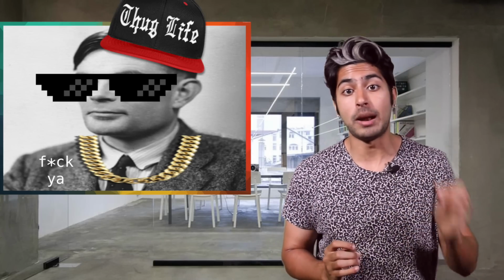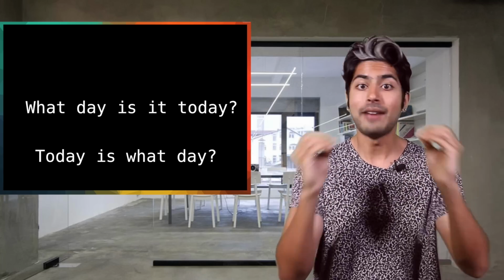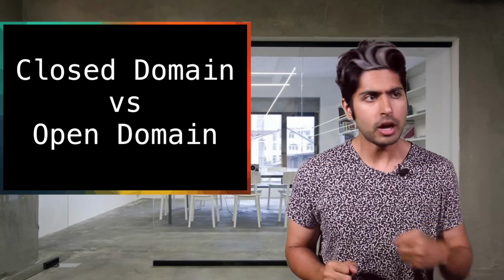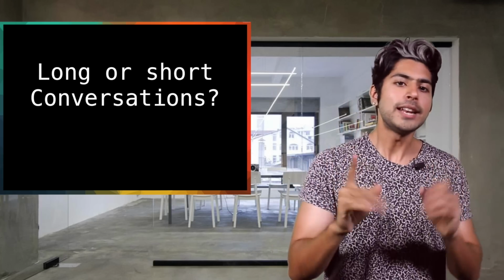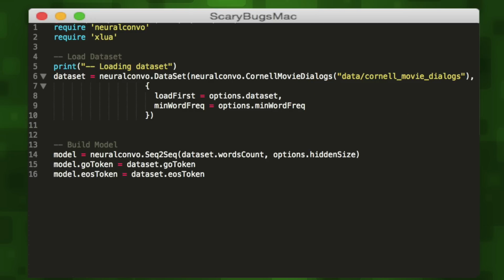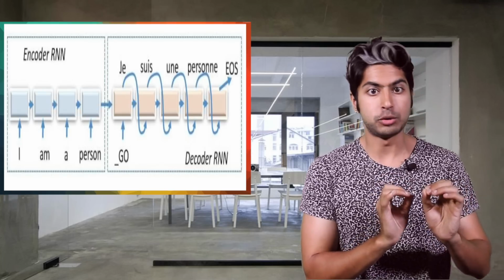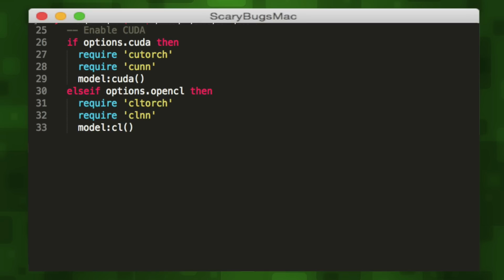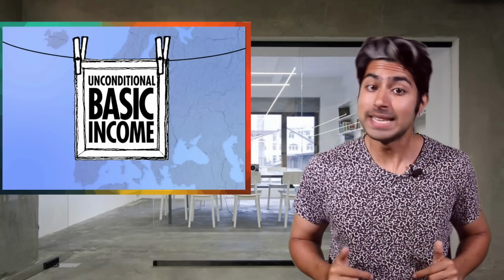Build a Chatbot - ML for Hackers #6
This video will get you up and running with your first Chatbot using the deep learning library Torch!

Here's the Neural Conversational Model paper (check out the machine-generated support conversations, they're mind-blowingly good):

You should train this baby in the cloud using AWS. See ML for Hackers #4 for a tutorial on how to use AWS:

I love you guys! I left my awesome job at Twilio and I'm doing this full time now.